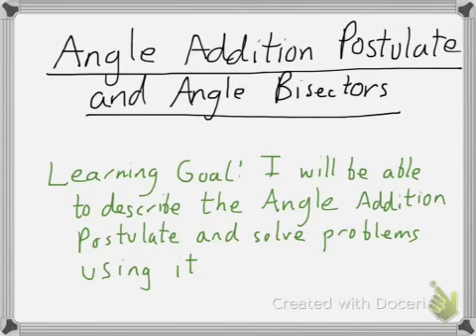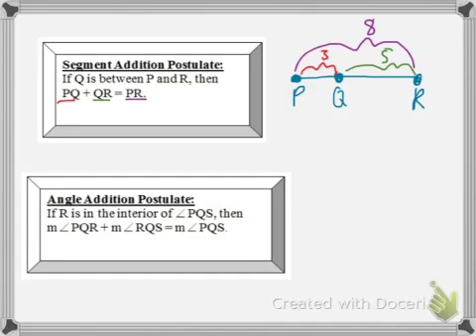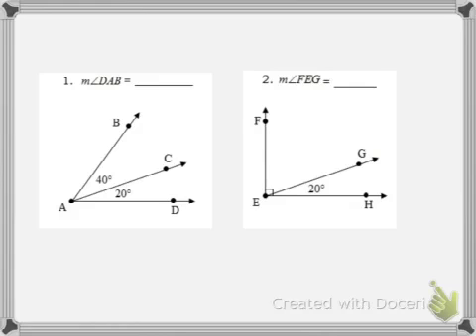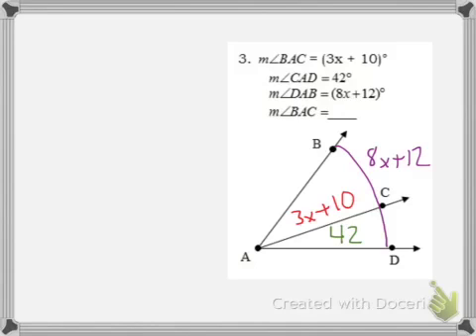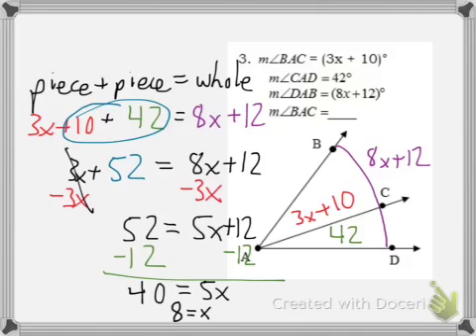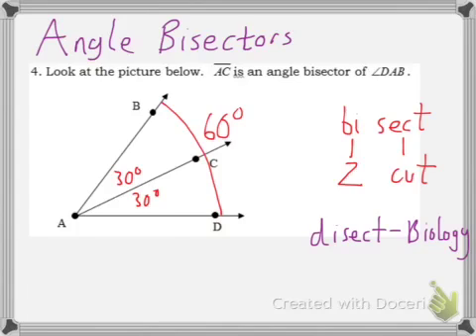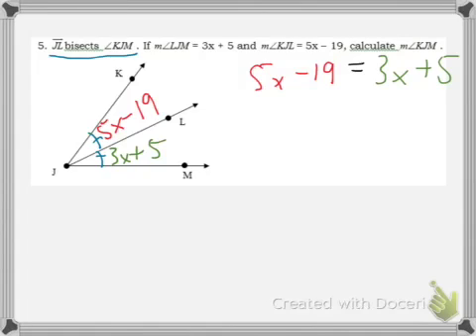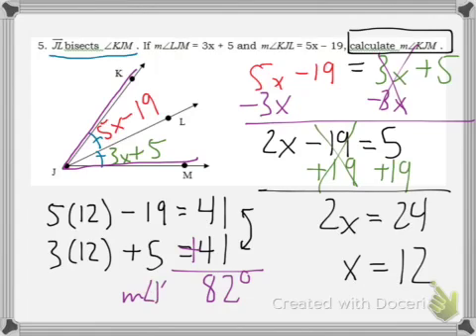Geometry Video 1-3: Angle Addition Postulate and Angle Bisectors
On-level Geometry watch by Thurs 8/30/18.  Pre-AP watch by Fri 8/31/18.

Created for Mr. Henning's Geometry classes at R.L. Turner High School